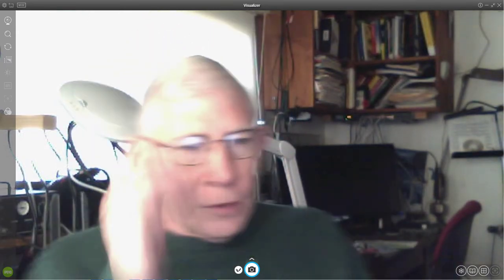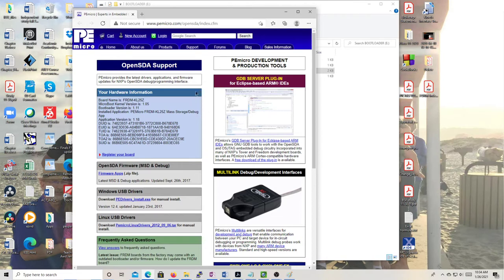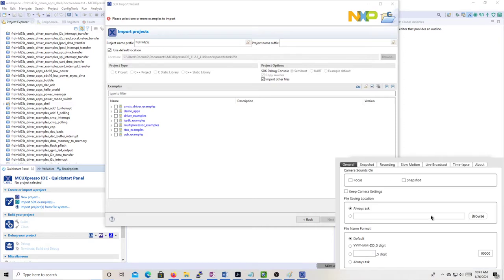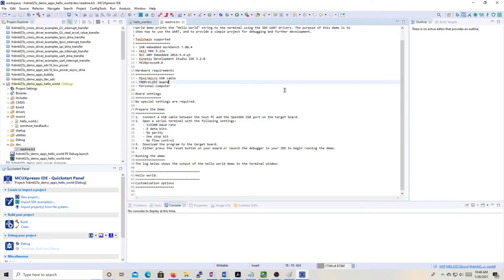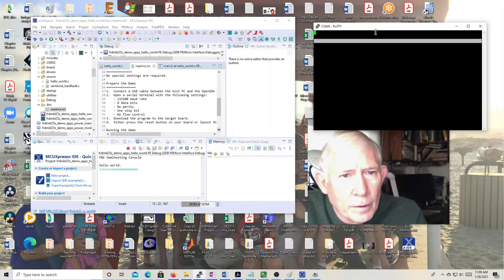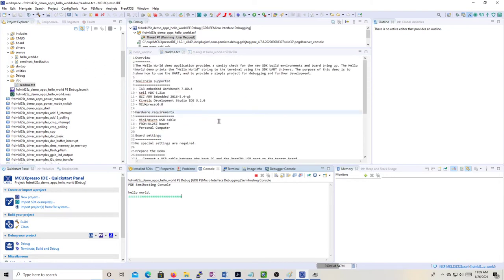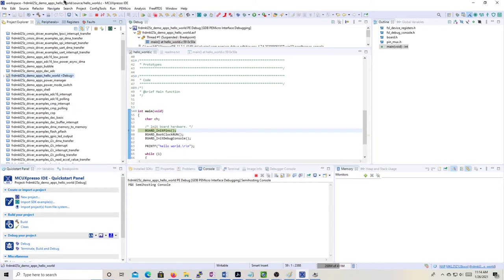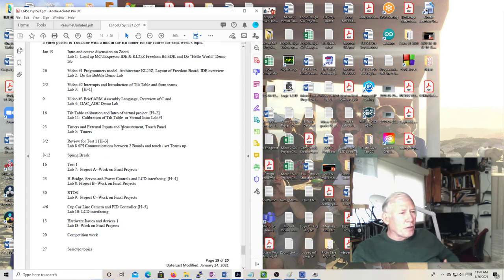2021 01 26 Micro II #1